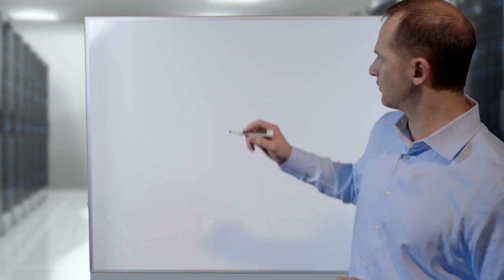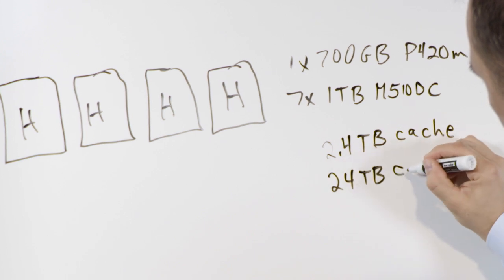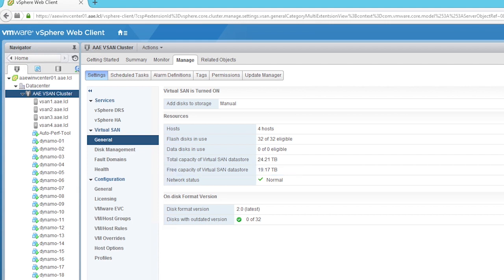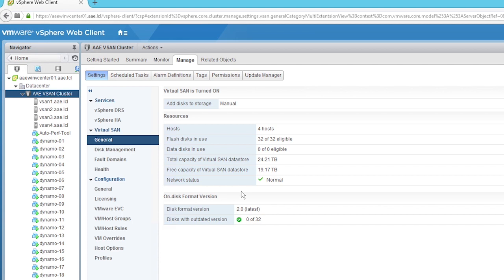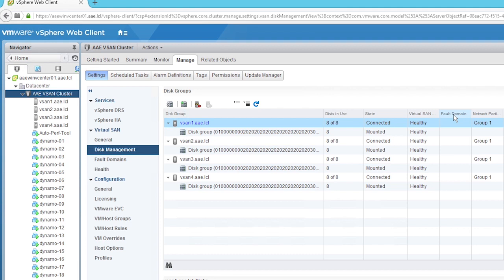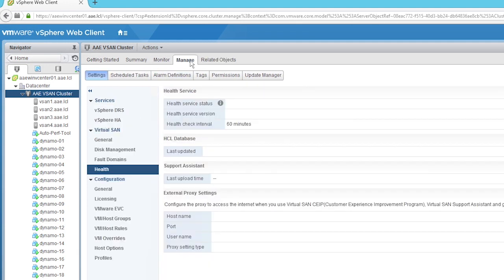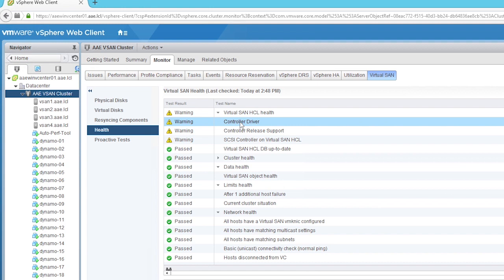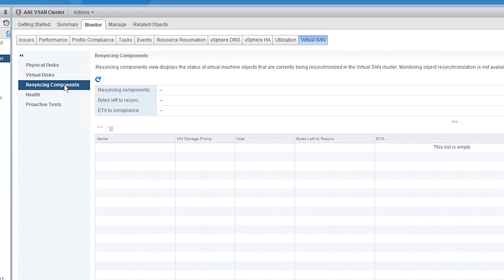Whiteboard Session: How to configure your All Flash VSAN environment using VMWare’s Vsphere Part 1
This practical ‘whiteboard’ session will lead you though VMWare’s Vsphere web client and show you how to configure an all-flash VSAN using Micron high speed, low latency SSDs.